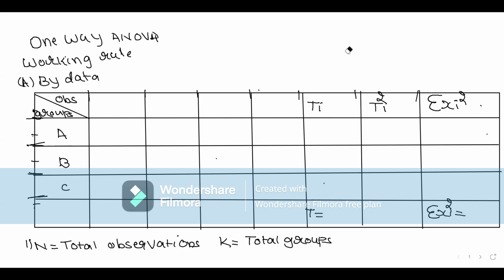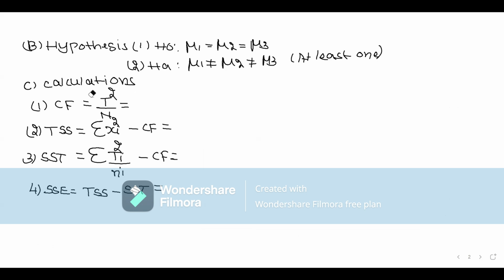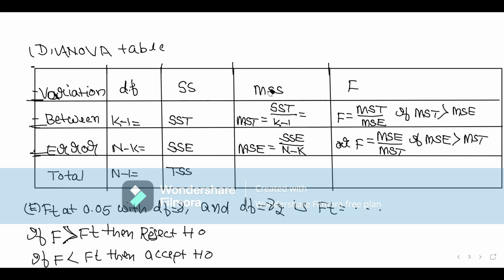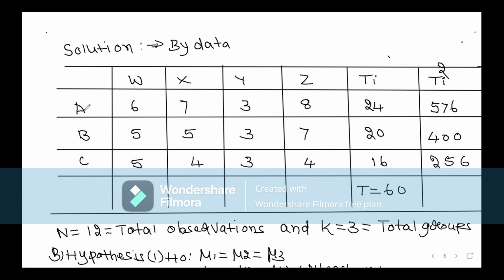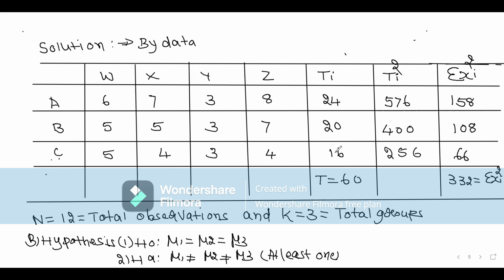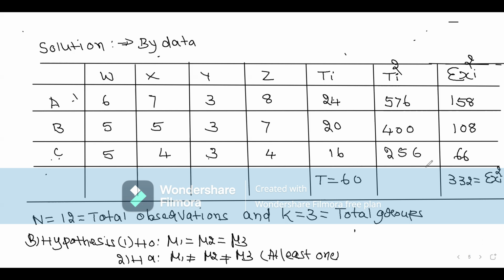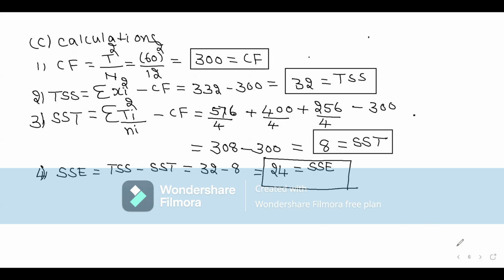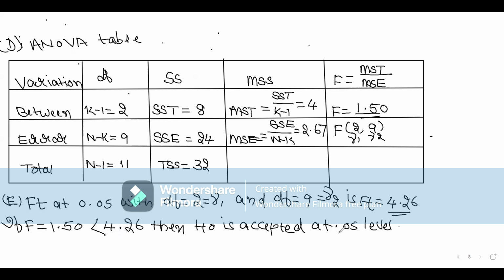One-Way ANOVA: The Statistical Method You Didn't Know You Needed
Are you tired of feeling like you're missing out on a crucial statistical method in your data analysis? Look no further! In this video, we'll dive into the world of One-Way ANOVA, a powerful technique used to compare means of three or more groups to determine if there are any significant differences between them. We'll explore the concept of One-Way ANOVA, its applications, and how to implement it using popular tools like SPSS and Excel. Whether you're a data analyst, data scientist, or simply looking to improve your statistical skills, this video is perfect for you. By the end of this video, you'll be able to confidently perform One-Way ANOVA tests, interpret the results, and make informed decisions based on your data. So, let's get started on this journey to master One-Way ANOVA and take your data analysis skills to the next level!